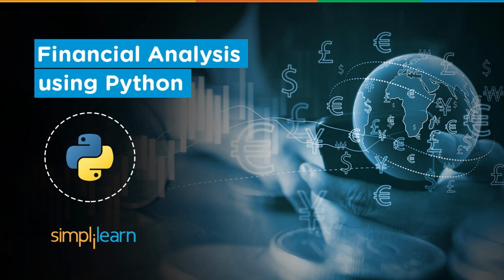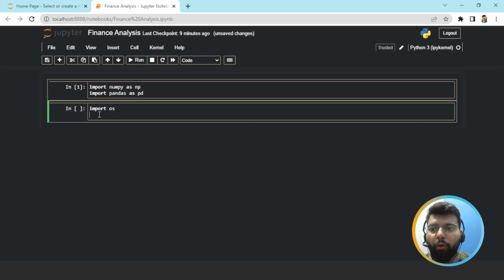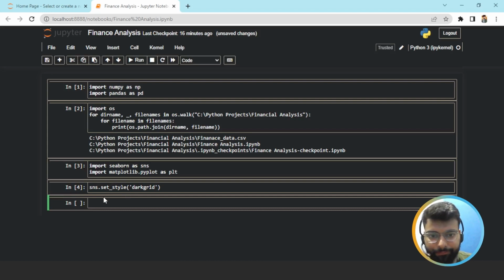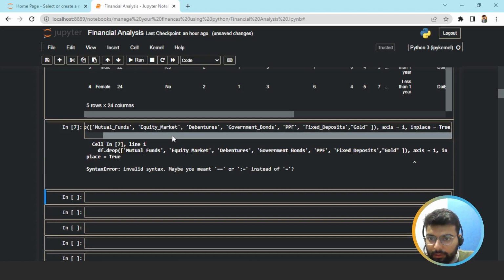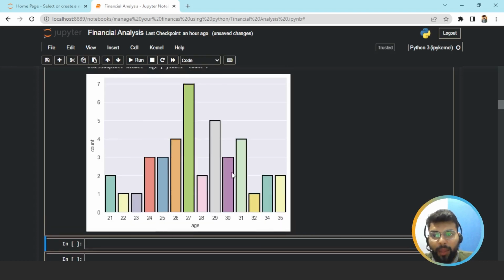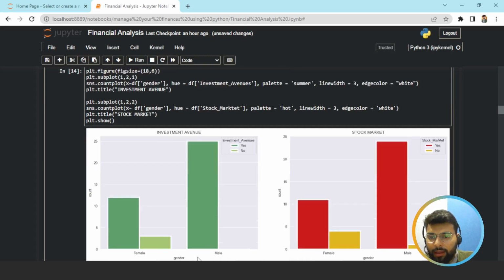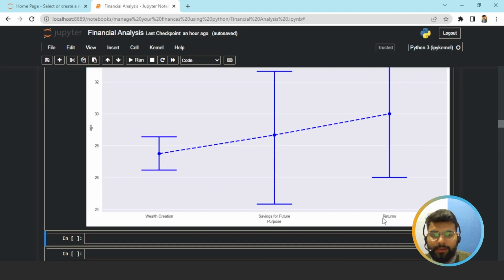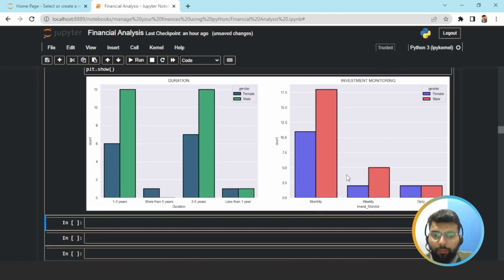Finance Analysis And Reporting | Finance Analyst Training | Python Data Analytics 2026 | Simplilearn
🔥IITK - Professional Certificate Course in Data Analytics and Generative AI (India Only)

This tutorial on Finanace Management using Python is the guide to finance analysis and reporting using Pandas, Numpy,  Matplotlib and Seaborn modules. This video on Finance Analysis and Reporting will make you learn how to draw plots using pyplot class of matplotlib.

Here we start with:
👉00:00 Finance Management using Python
👉00:48 Quiz Question
👉01:16 Python Skillup Course
👉01:46 Introduction to csv file for data analysis
👉04:16 Installing modules
👉06:00 Hands on Demonstartion
👉14:34 Using head() function
👉15:23 Using drop() function
👉20:03 Using replace() function
👉21:32 Drawing plots using countplot()
👉45:06 Python Certification Course

✅Pandas is an open-source library designed primarily for working quickly and intuitively with relational or labelled data. It offers a range of data structures and procedures for working with time series and numerical data. This library is built on top of the NumPy library. Pandas is quick and offers its users exceptional performance & productivity.

✅NumPy is an open source and general-purpose array-processing package. It offers a multidimensional array object with outstanding speed as well as tools for interacting with these arrays.

✅Matplotlib is an amazing visualization library in Python for 2D plots of arrays. Most of the Matplotlib utilities lies under the pyplot submodule, and are usually imported under the plt alias:

✅Seaborn is a Python data visualization library based on matplotlib. It provides a high-level interface for drawing attractive and informative statistical graphics.

✅ Skills Covered
- Data Analytics
- Supervised Learning